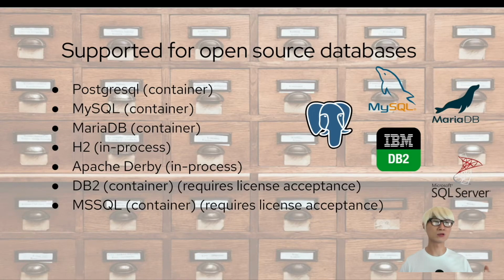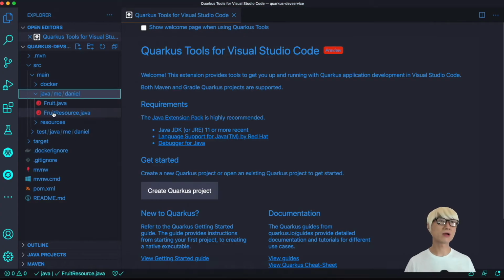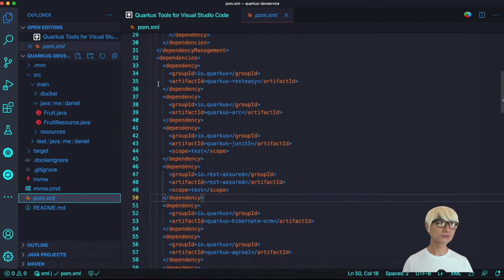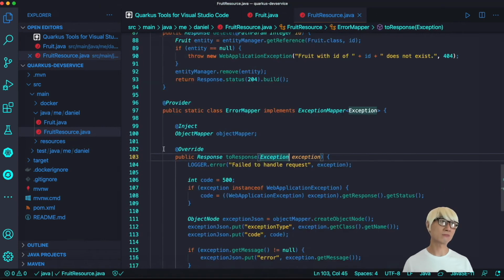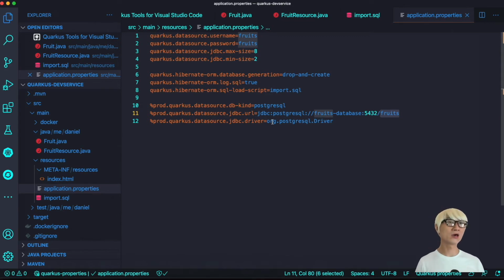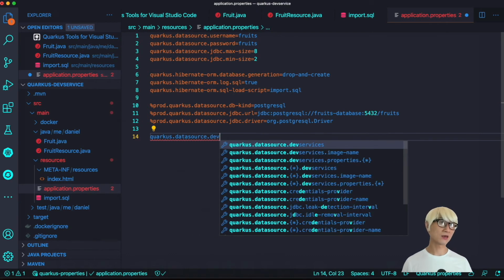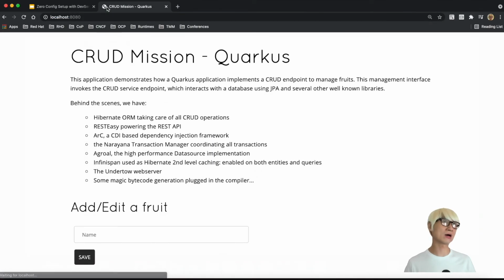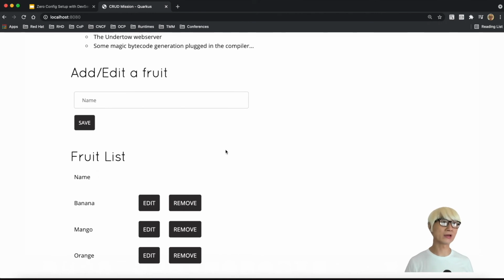Zero Config Setup with DevServices on Quarkus